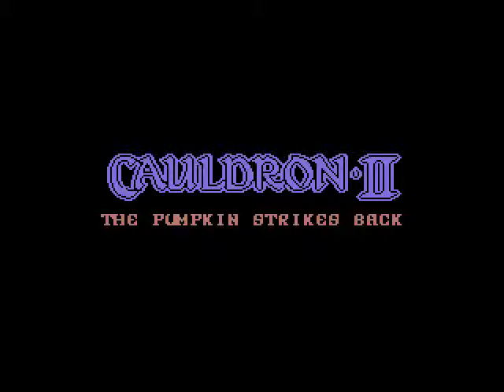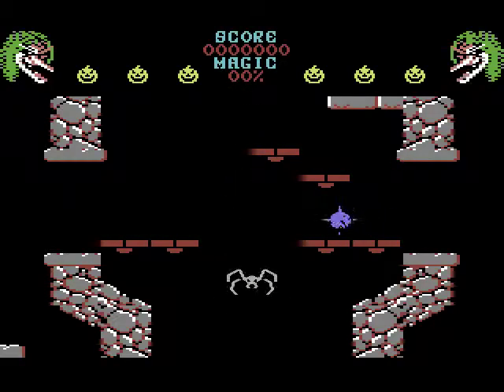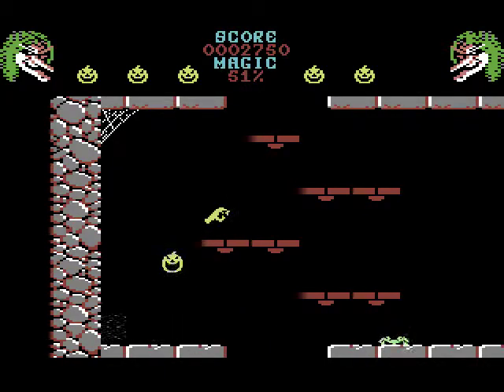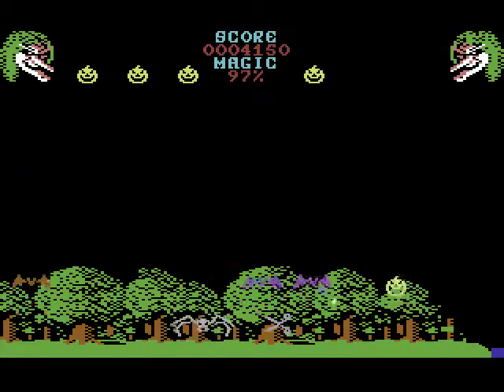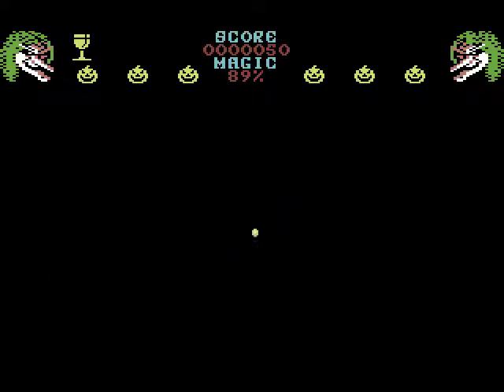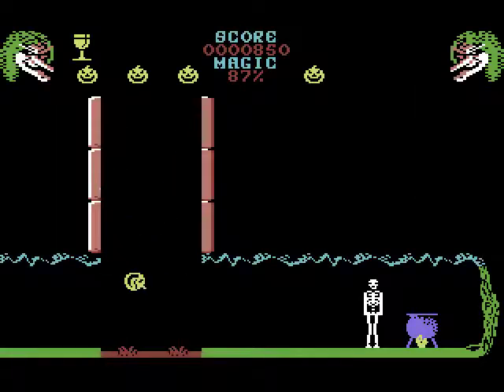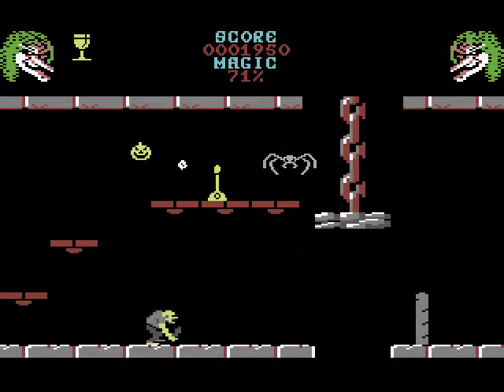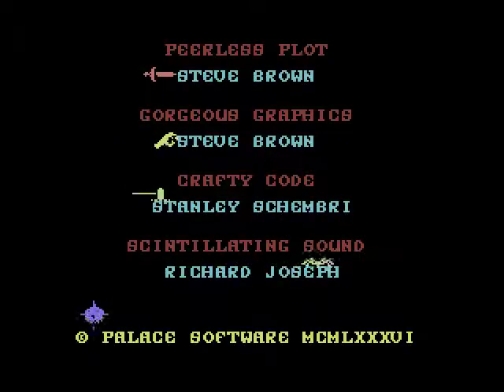Cauldron II - C64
A look at Palace Software's Cauldron II on the C64.  It's a rather challenging game to say the least.